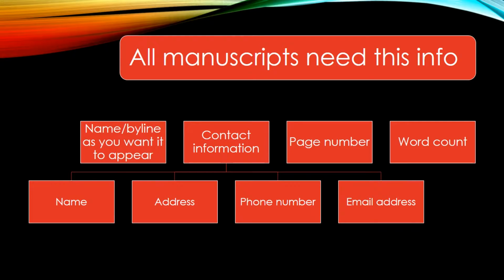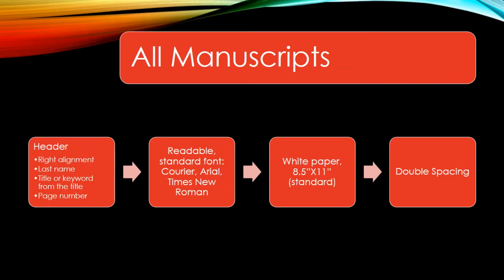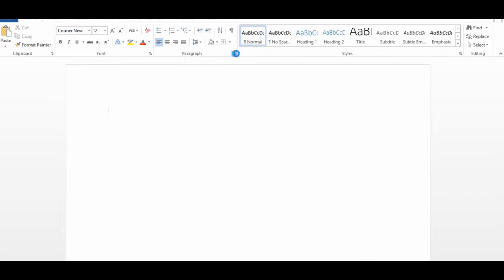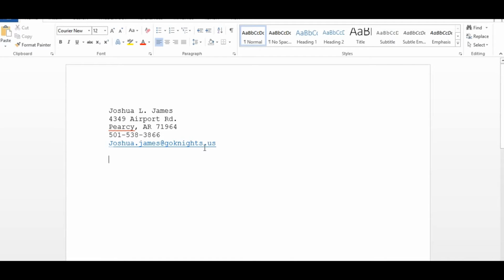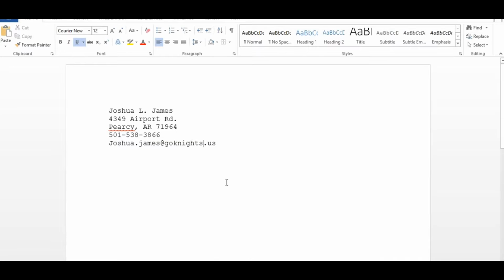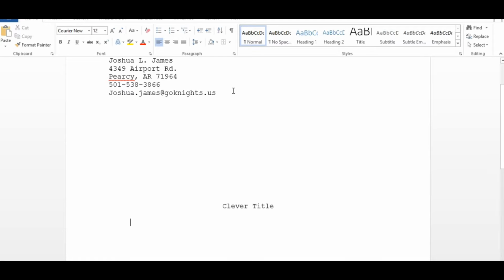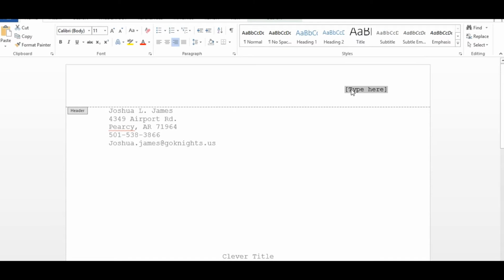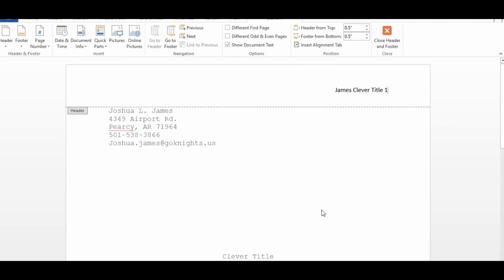Mr. James- Formatting Your Paper- Manuscript Edition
Mr. Josh James discusses how to format a submission for publication.